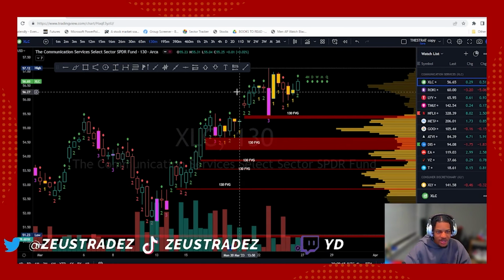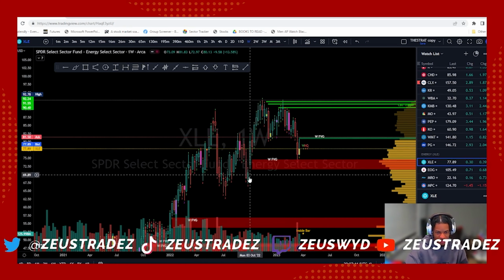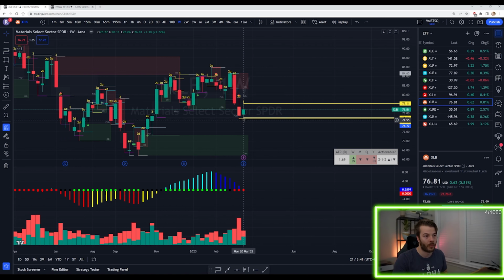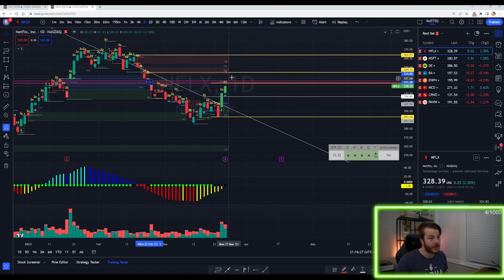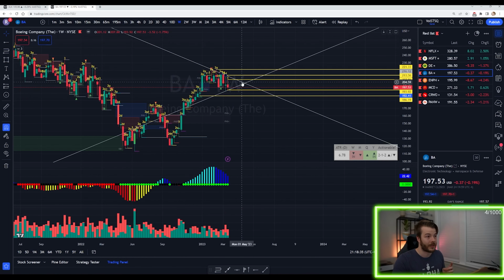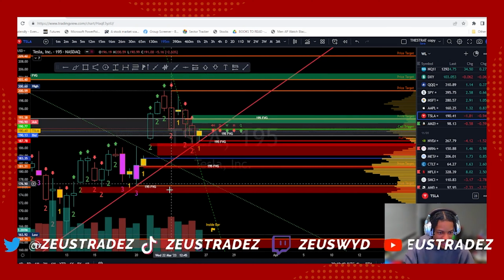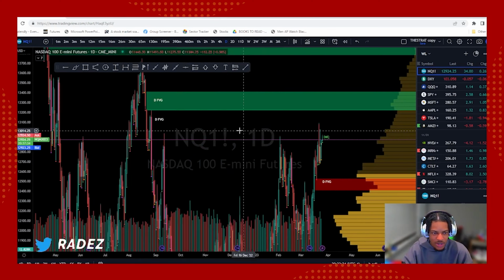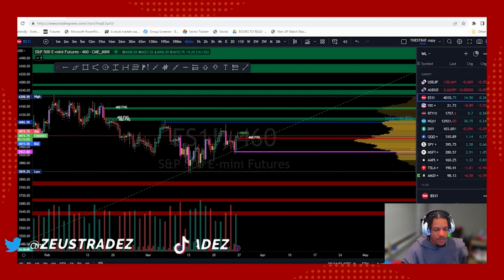Weekly Watchlist For 3/27-31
Weekly watch list for 3/27-3/31 which will round out the first quarter of the year and setup for the months ahead of us.

RISK WARNING:  Trading involves HIGH RISK, and YOU CAN LOSE a lot of money. Do not risk any money you cannot afford to lose. Trading is not suitable for all investors. We are not registered investment advisors. We do not provide trading or investment advice. We provide research and education through the issuance of statistical information containing no expression of opinion regarding the investment merits of a particular security. Information contained herein should not be considered a solicitation to buy or sell any security or engage in a particular investment strategy. Performance results are hypothetical, and all trades are simulated. Past performance is not necessarily indicative of future results.